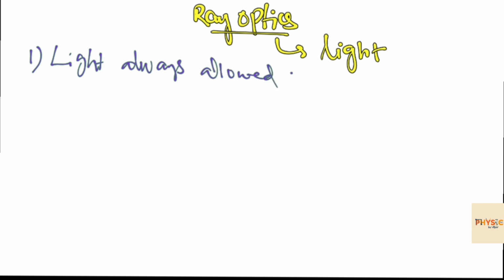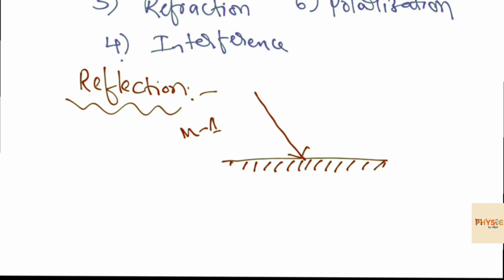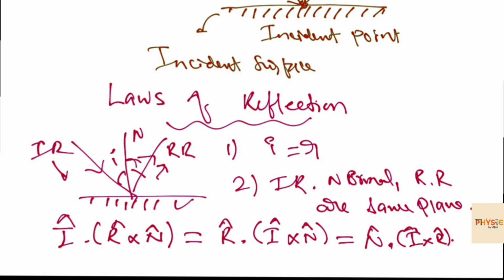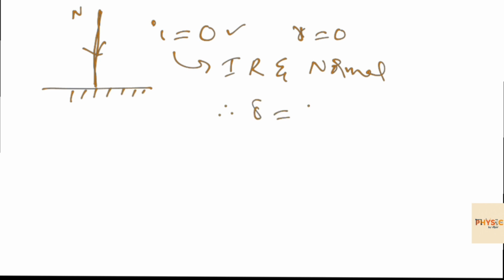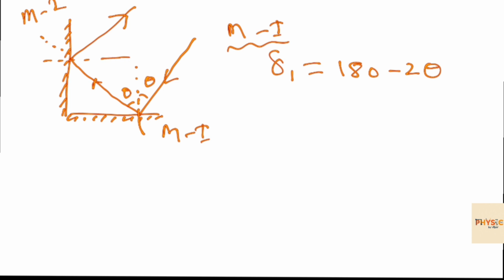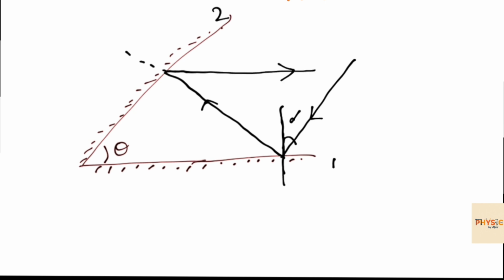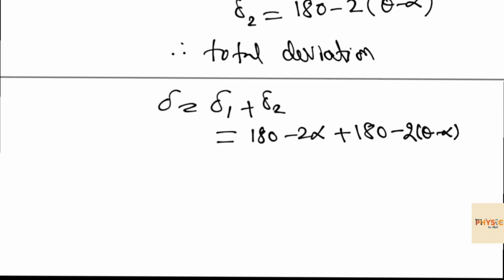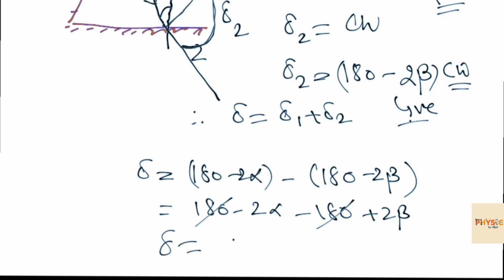Ray Optics|| Geometrical Optics|| Reflection of light|| Angle of Deviation